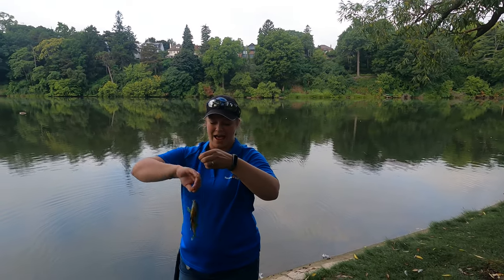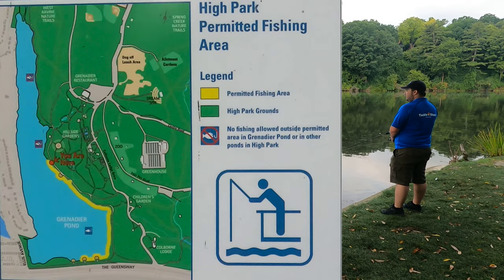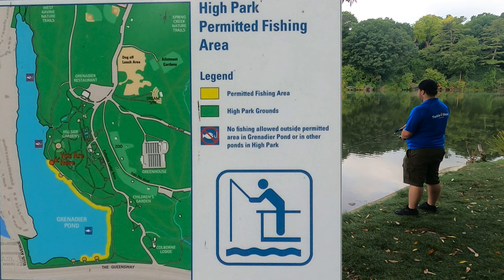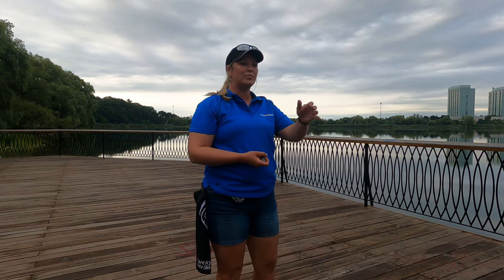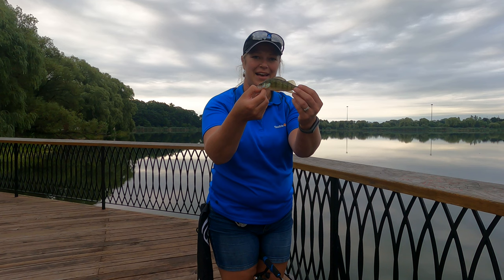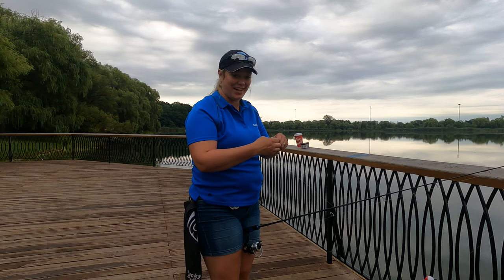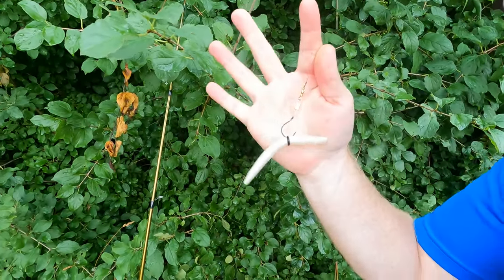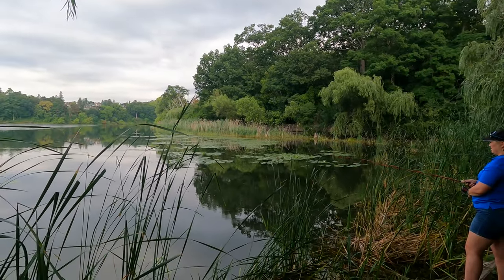Grenadier Pond in Toronto | Urban Fishing Hotspots in The GTA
The TackleShare team goes fishing at Grenadier Pond in High Park, Toronto to pin point easy and accessible urban fishing locations to catch fish. In this video, we will discuss features of the location such as Information about the park, fishing zones, and fishing opportunities.

0:00 First fish
0:30 Park amenities and fish in the area
0:50 Fishing zones
1:13 Fishing Tips

Send in your photos to Fish Along with TackleShare to be eligible to win some great fishing prizes

MAILING ADDRESS
TackleShare c/o OFAH
4601 Guthrie Drive